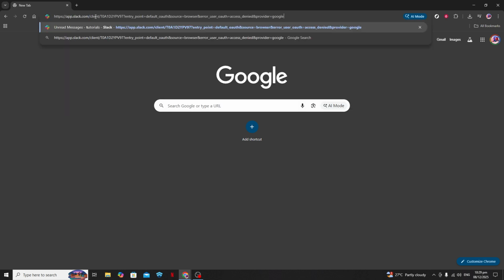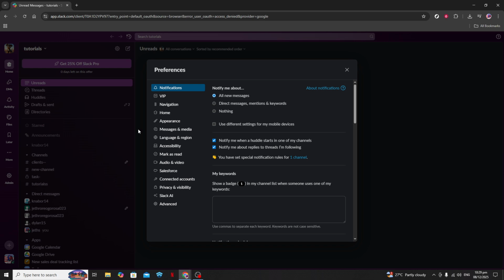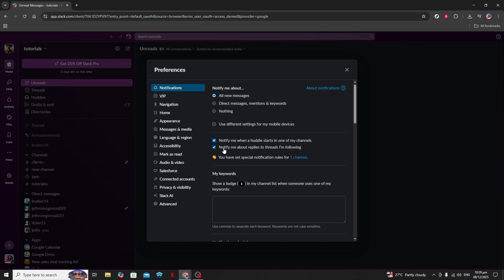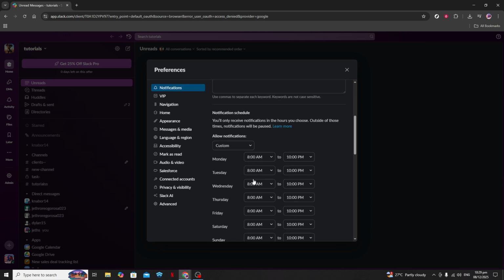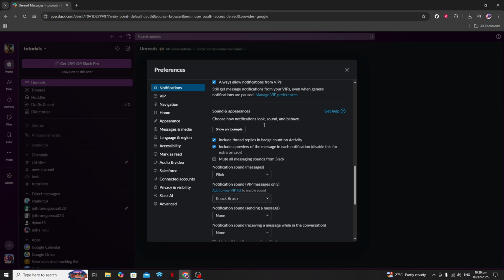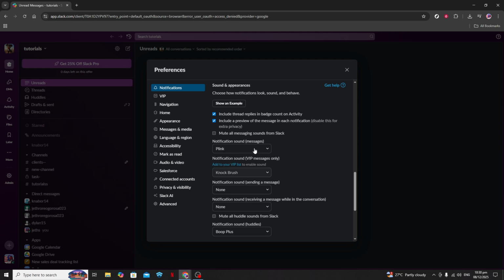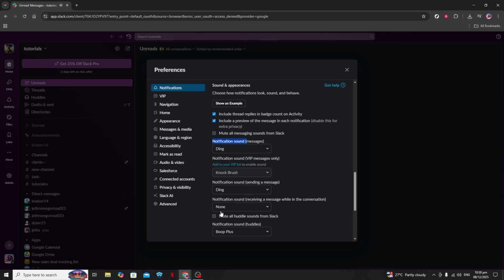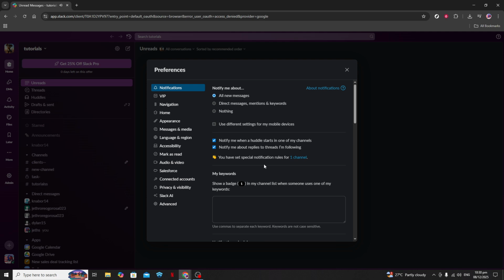How To Change Slack Notification Sound [2026 Guide]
In today's video we cover: slack notification sound, change slack sound, slack settings, customize slack alerts, slack app tutorial, slack notification tips, notification sound guide, slack customization, improve slack notifications, slack sound change, how to change slack, slack sound settings, notification preferences, slack user guide, change notification tone, tech tips, productivity tips, communication tools, improve team chat

-Google Drive
-Google Meets
-Google Sheets
-Google Chrome
-Google Forms
-Google Gmail